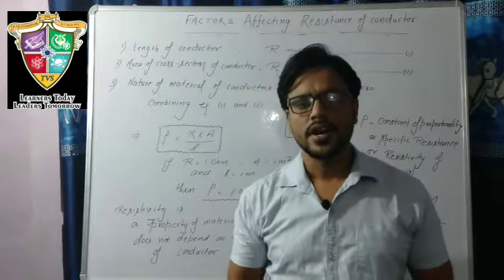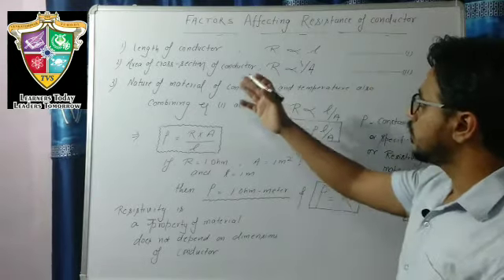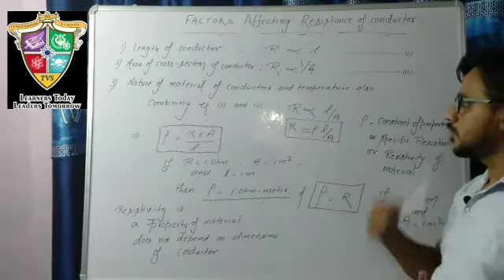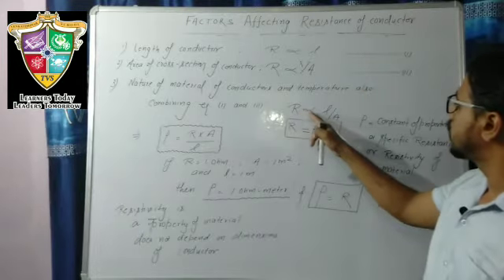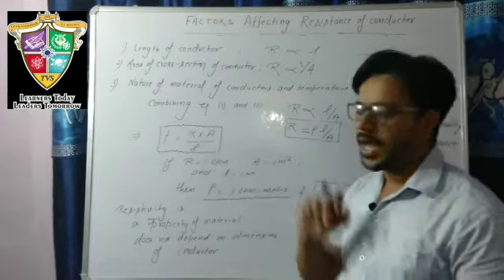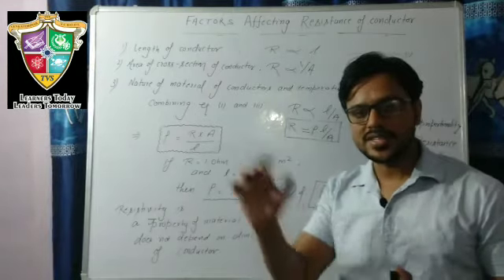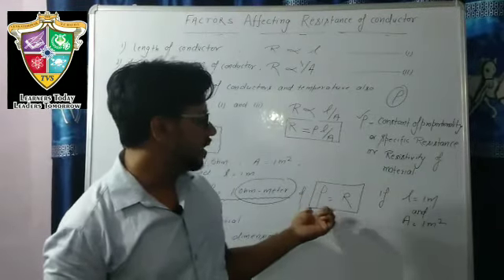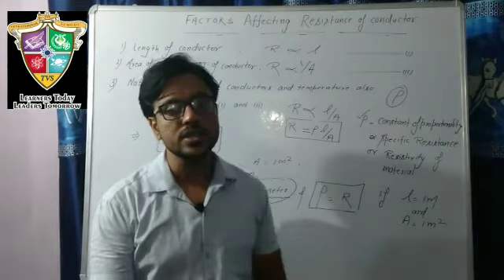Factors affecting resistance